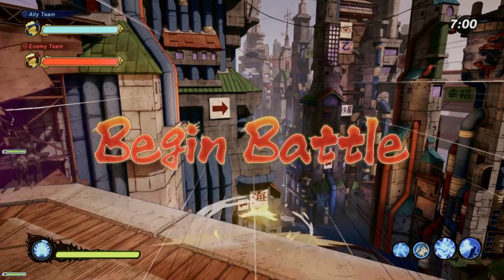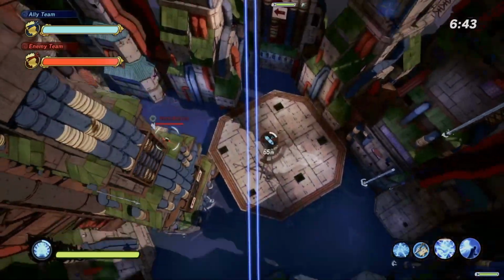The Problem With DLC In Shinobi Striker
In any sort of competitive game that has a long lifespan, you must create new content in order to keep the game fresh and potentially draw in new players while boosting sales. However, any time new content for a game drops, there are plenty more downsides than there can be upsides in most cases.

In this video, we will briefly go over the issues that DLC has caused for Shinobi Striker.